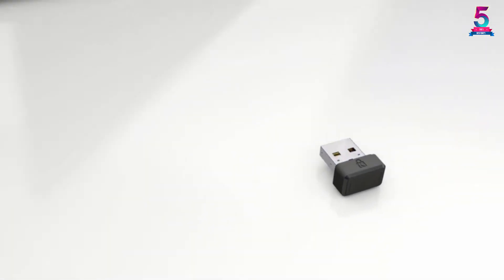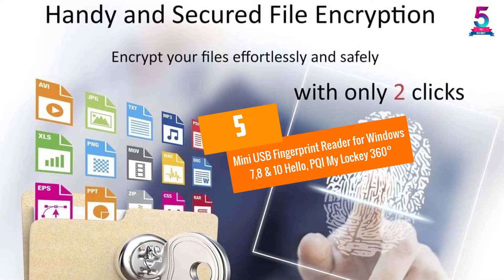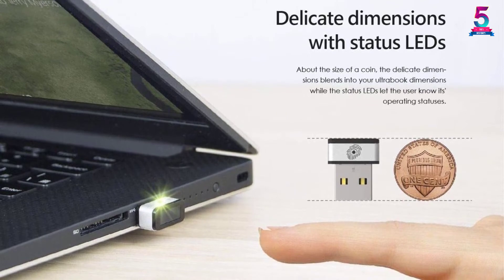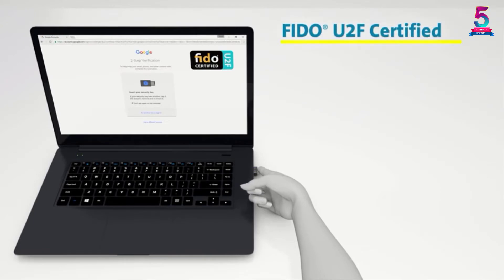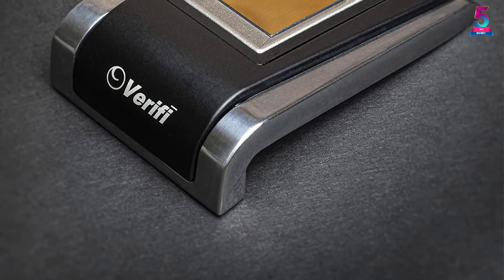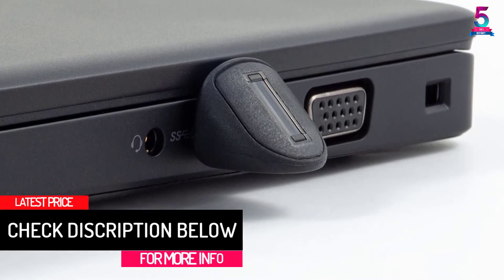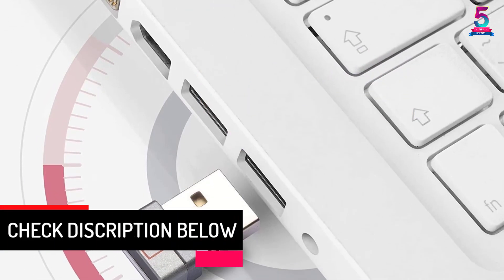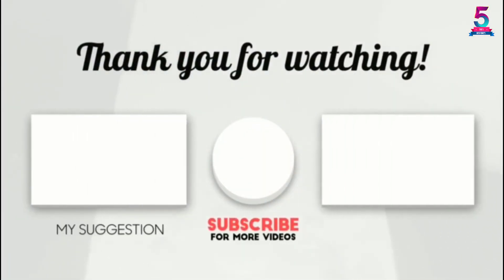Top 5 Best Fingerprint Scanner For Windows In 2022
☛ All The Links to Fingerprint Scanner Listed in this Video:-

▶️ 5. Mini USB Fingerprint Reader for Windows 7,8 & 10 Hello, PQI My Lockey 360°.

▶️ 4. Kensington VeriMark USB Fingerprint Key, Black (K67977WW).

▶️ 3. Verifi P5100 Premium Metal Fingerprint Scanner for Windows 7/8/10.

▶️ 2. Eikon Mini USB Fingerprint Reader for Windows.